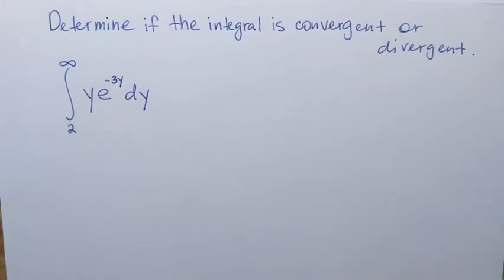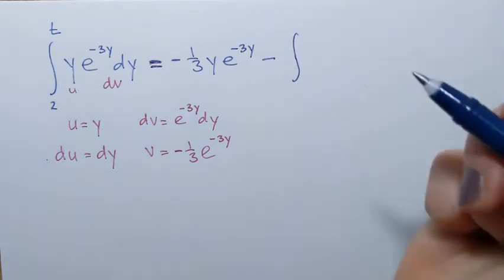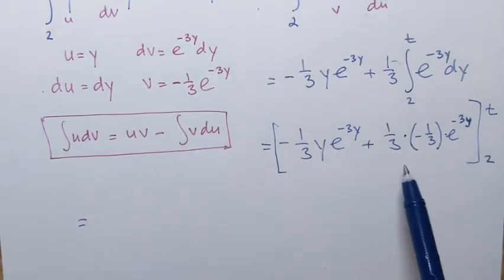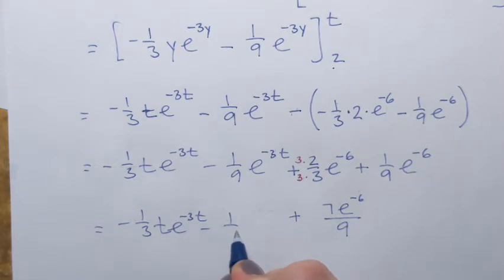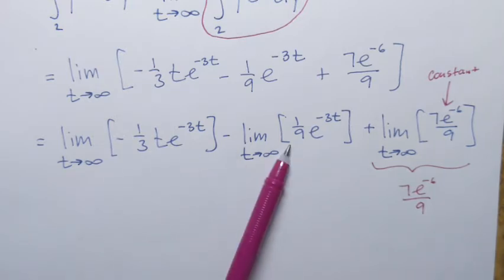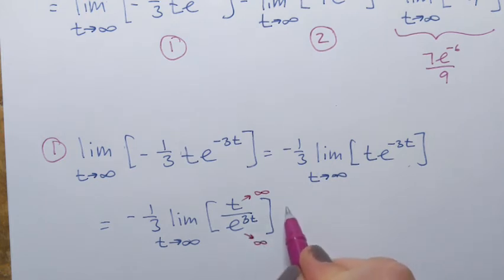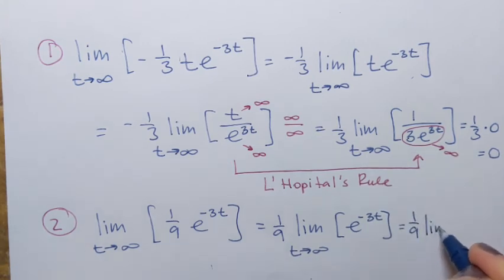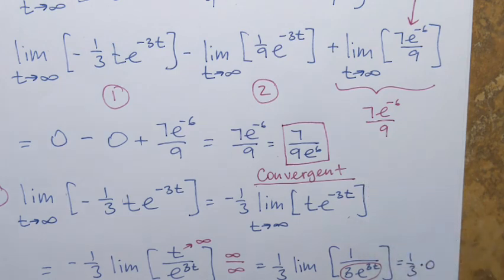Improper Integrals. Example 2.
Calculus. Improper Integrals. Integral from 2 to infinity of ye^(-3y) dy.